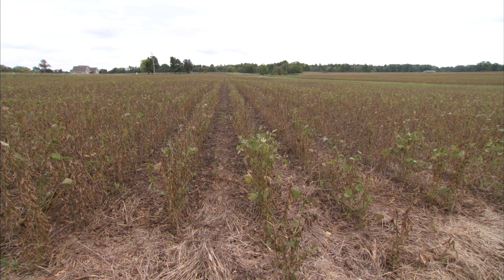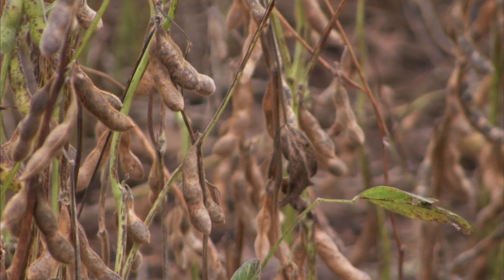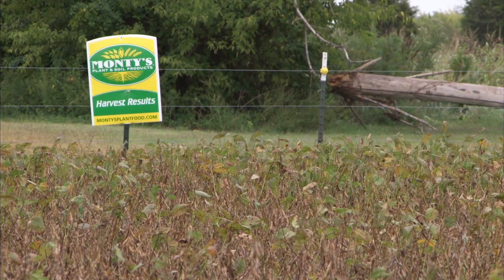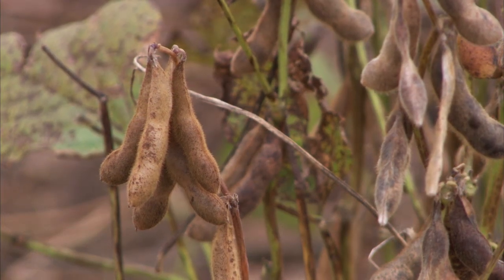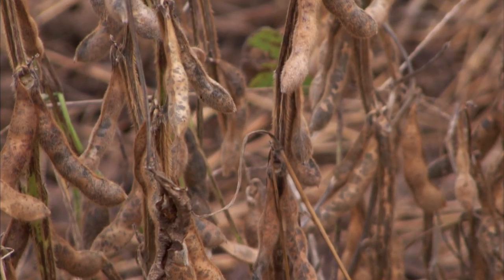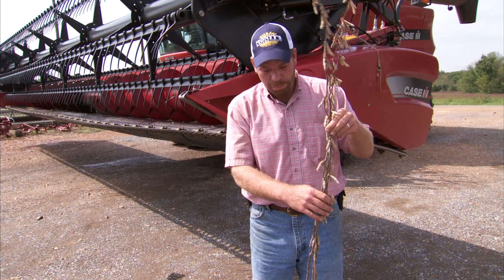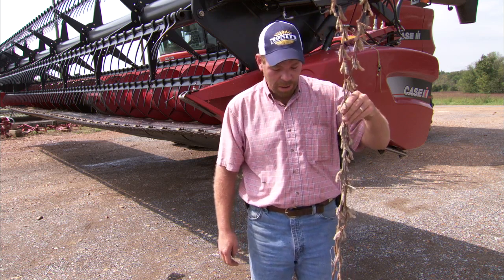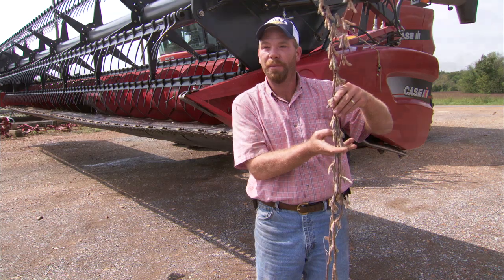Monty's Agrihance on soybeans (David Waldrop)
Farmer David Waldrop talks about Monty's Agrihance on soybeans.